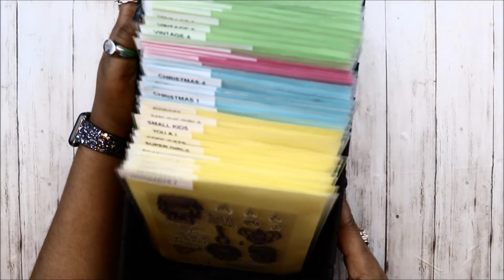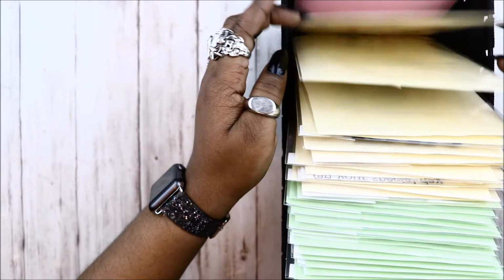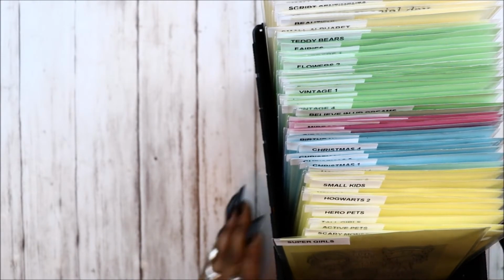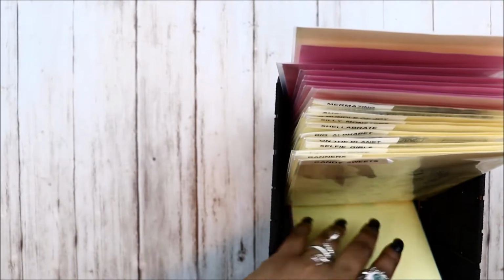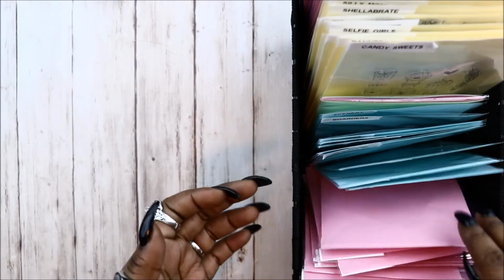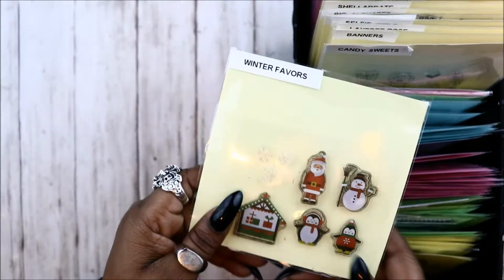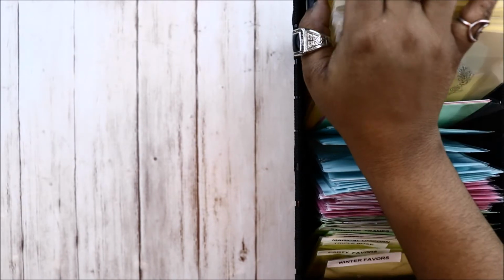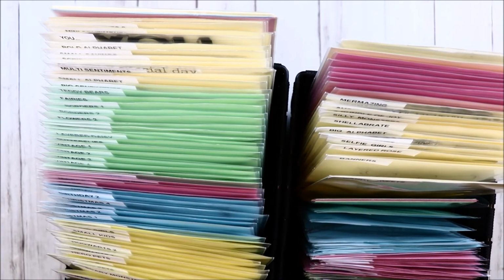Stamp and Die Storage Solution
This video is my answer to storing and organizing my stamp and die sets.

Links to Products Used:
100 Clear Storage Pockets5 x 7 3/4)
100 Clear Storage Pockets (5 x 5 1/2) (cheaper than Ebay!)
Woven Basket
DYMO Label Maker